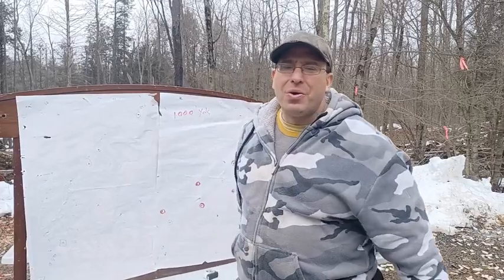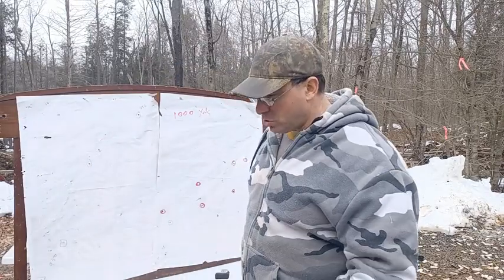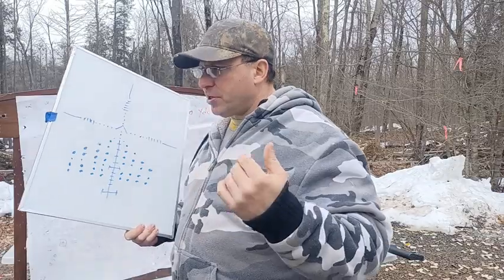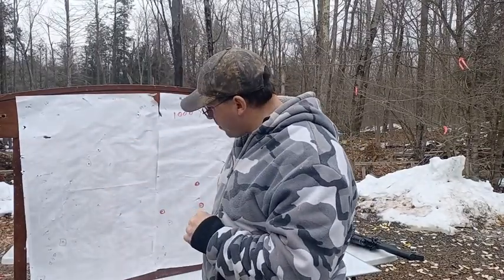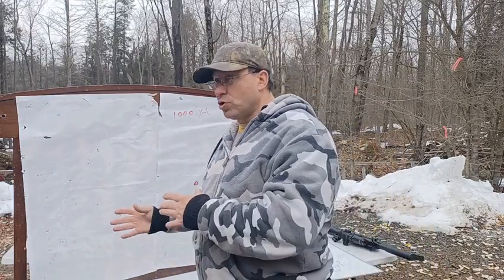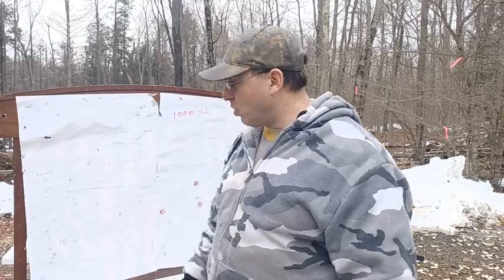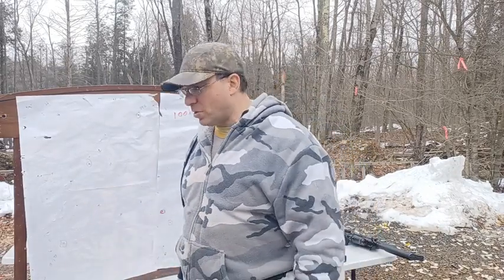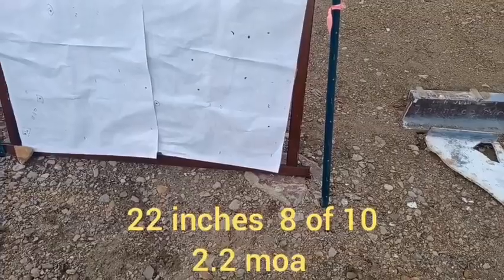Shooting 1000 yards for the first time